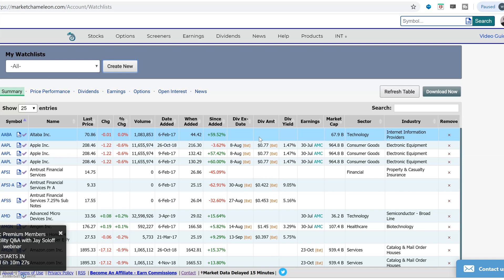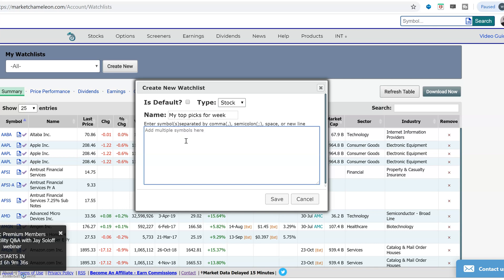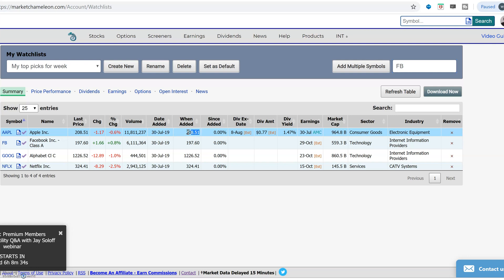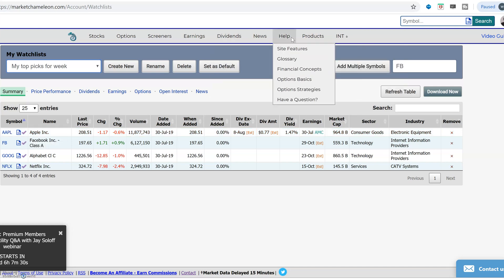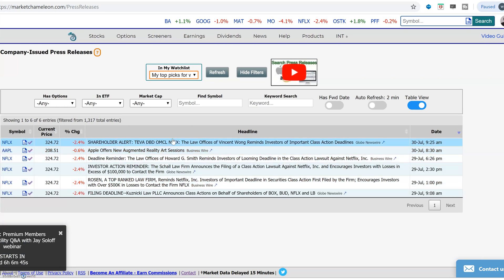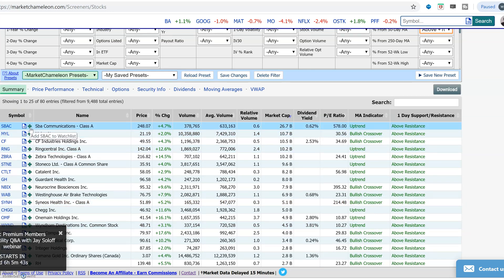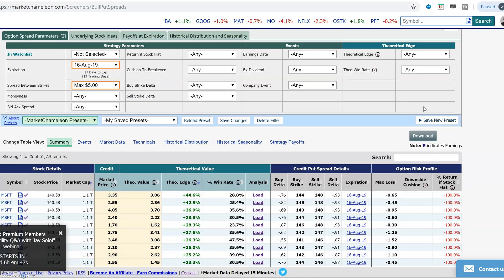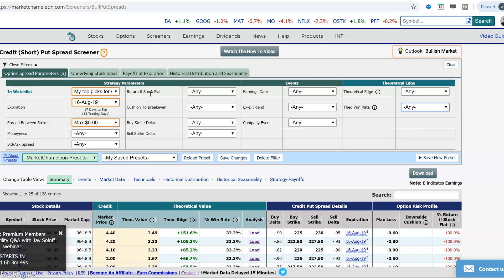How to create a Stock Watchlist in Marketchameleon.com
In this video, you will learn how to create a stock watchlist in marketchameleon.com. You will also learn how you can utilize your watchlist in different screeners to find trade opportunities and keep on top of important events.

I used the marketchameleon watchlist in this example that you can create for free when registering